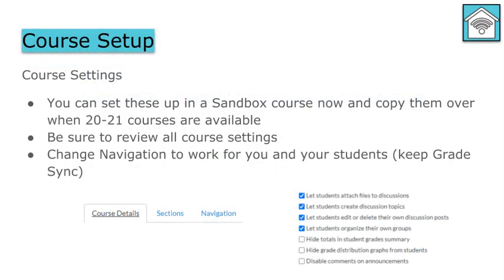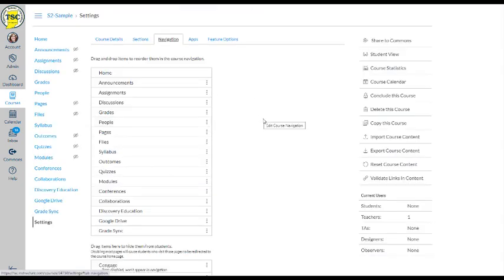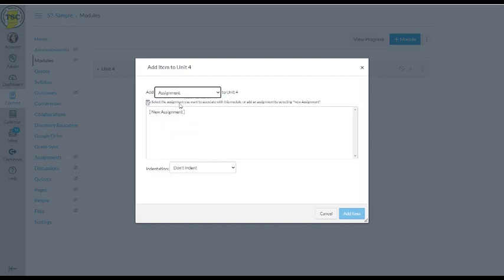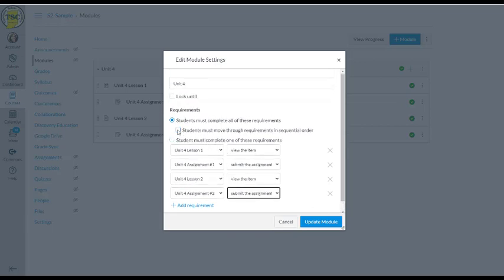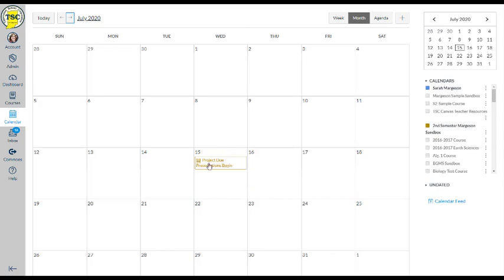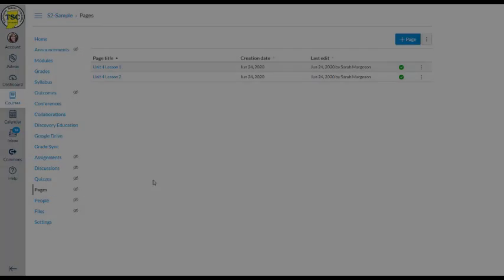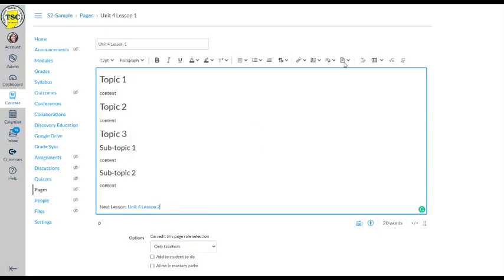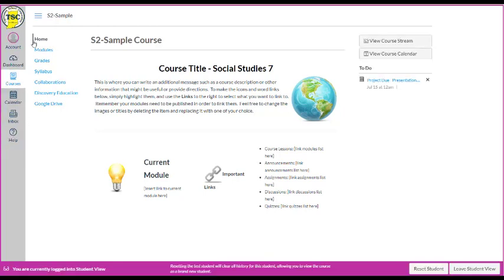Canvas Delivering Instruction and Sharing Resources